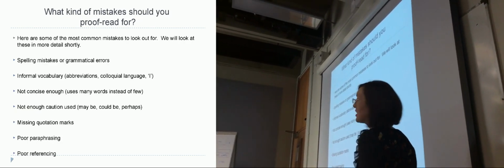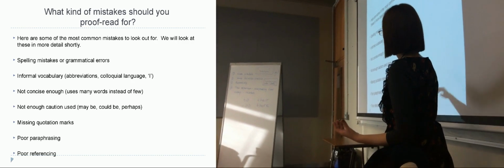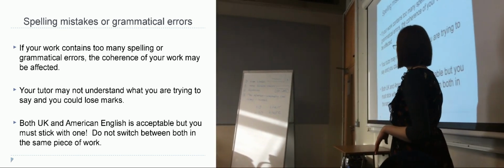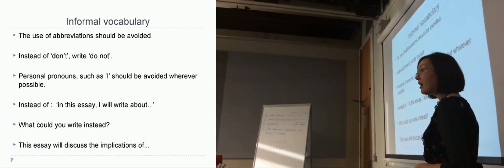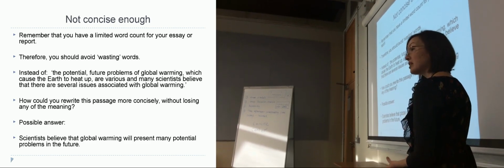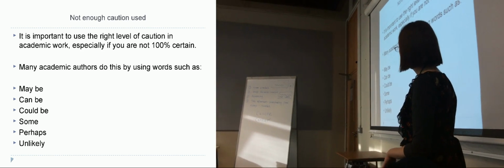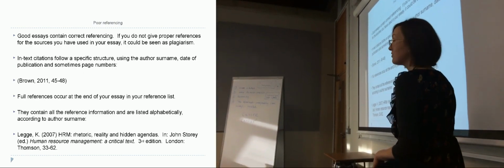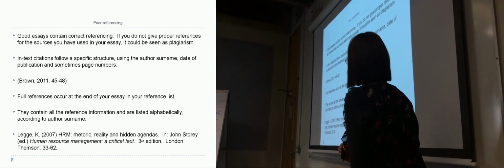Proofreading with Claire